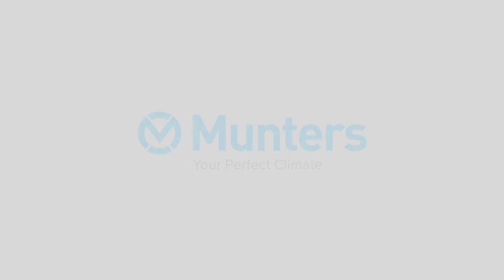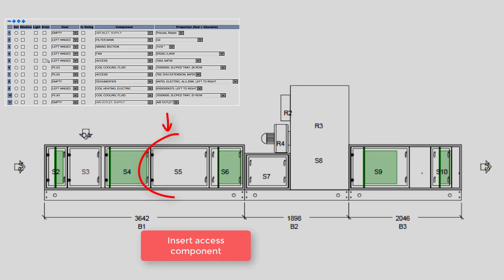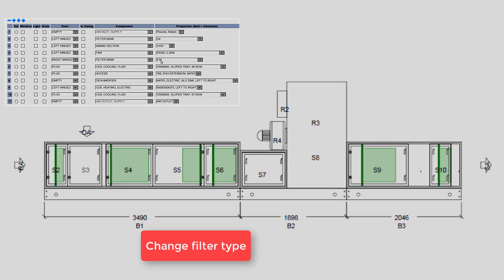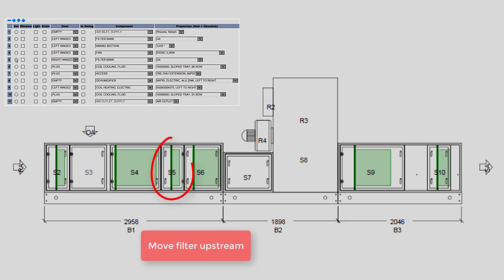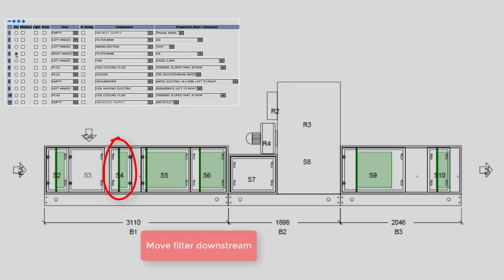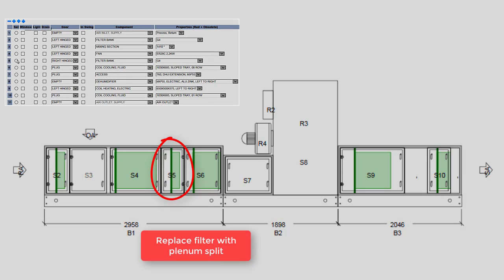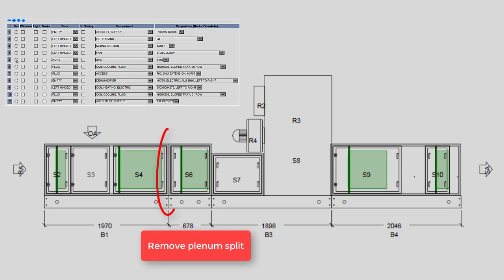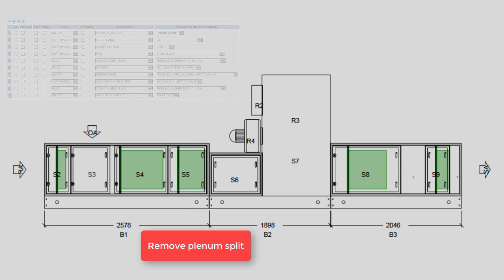5 of 9 - Component Management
SolidContact system component editing